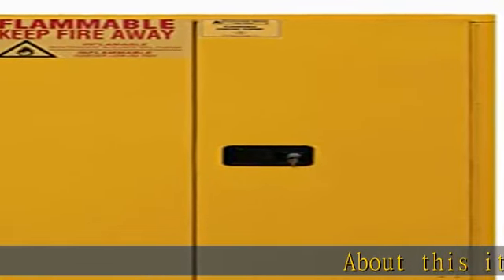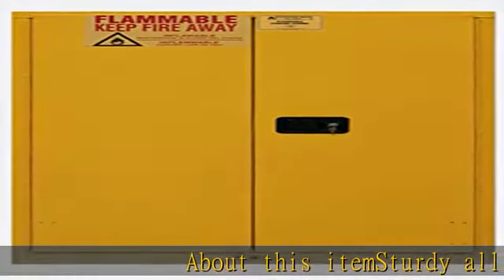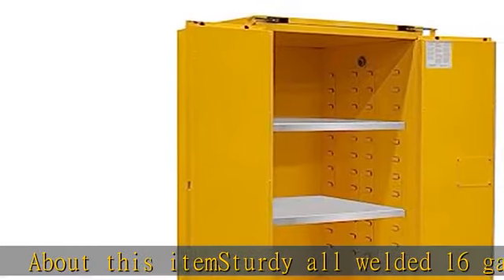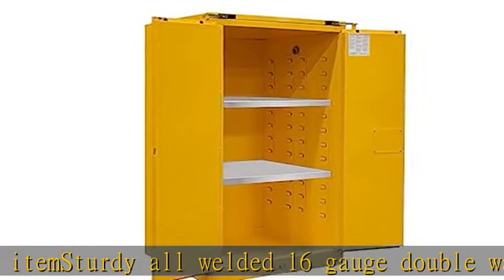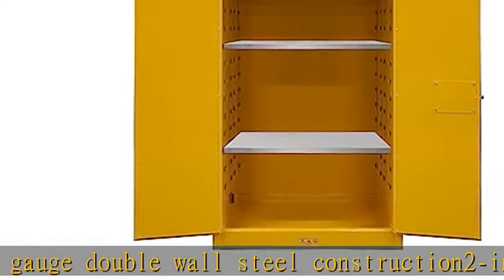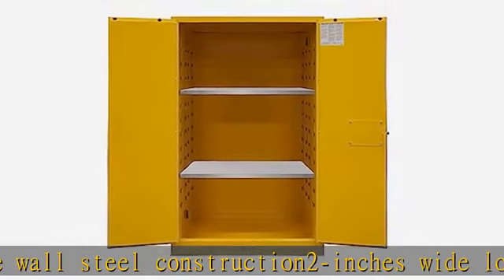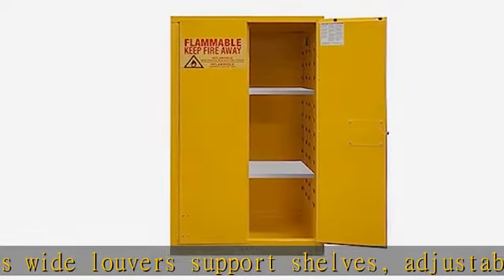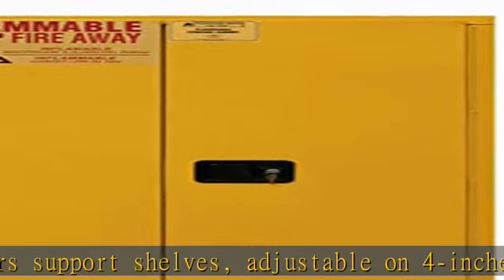Durham 1060M-50 Flammable Storage, 60 Gallon, Manual, Yellow